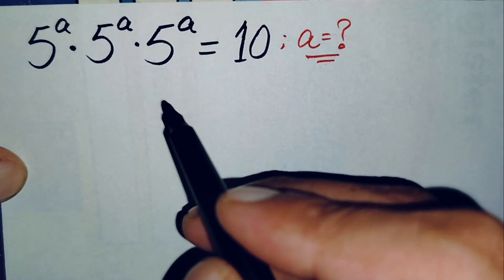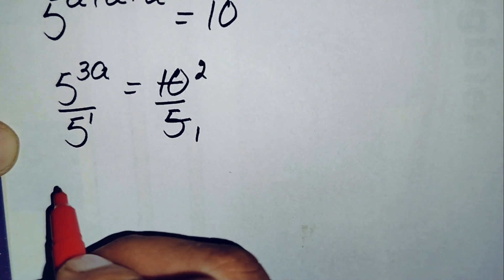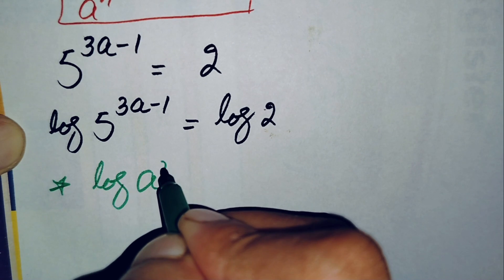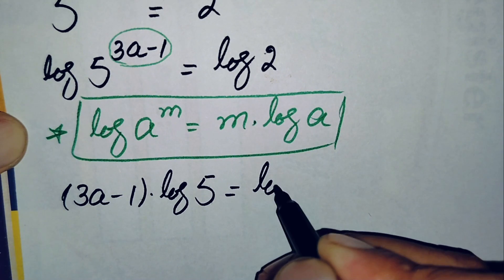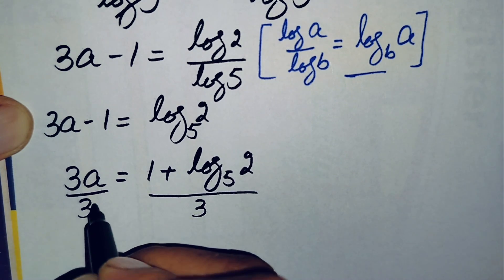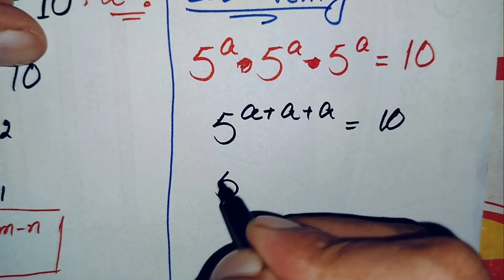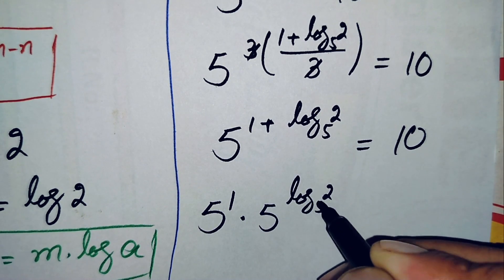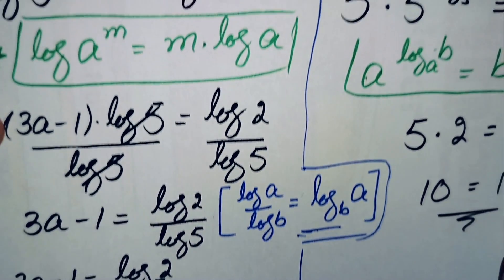USA Olympiad Exponential Equation | Solve for a..?